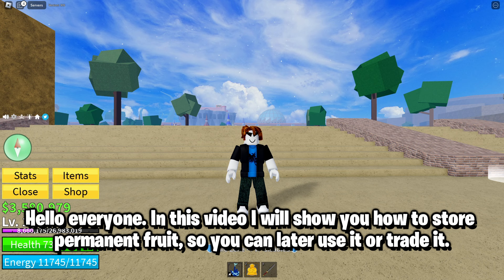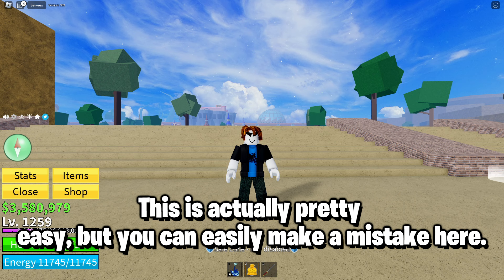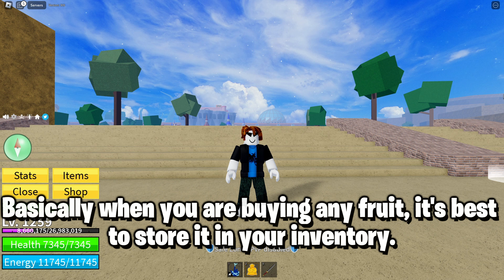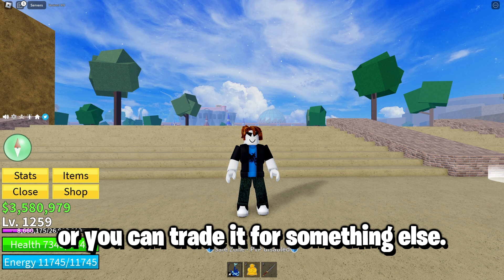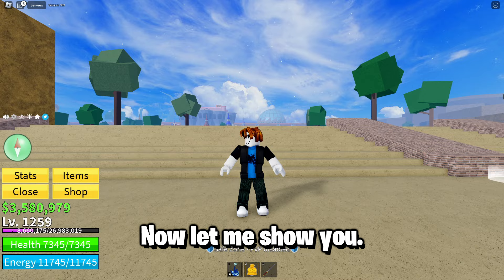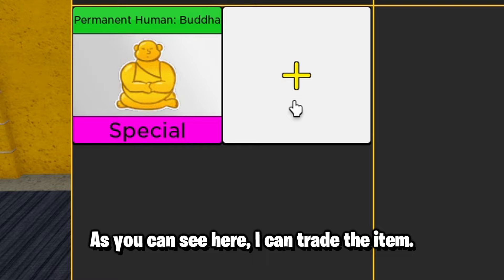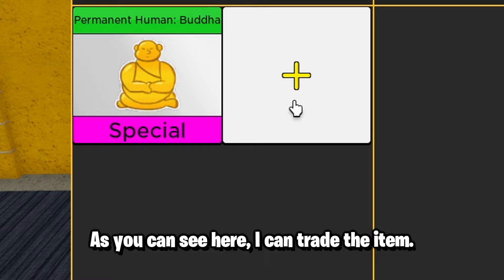How to store permanent fruits (to use it later or trade it) - Blox Fruits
This is probably question that many people ask, how to store permanent fruit and will i be able to trade it or eat it later, that was my question too and i searched everywhere (so i dont waste my robux if I store it and cant use it). I wanted to store permanent fruit but I also wanted to know will i be able to eat it later. Fianlly I found my answer in one of the Jesse Games videos where he bought all permanent fruits.
So in this video you will learn how to store permanent fruit in your inventory and how later you can eat that permanent fruit or how you can trade that permanent fruit. Hope this video will help you.